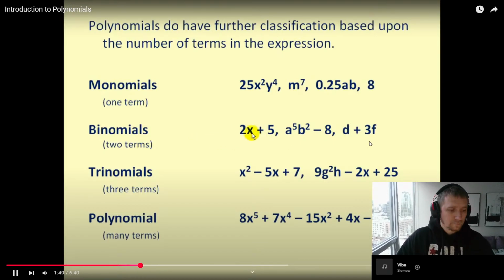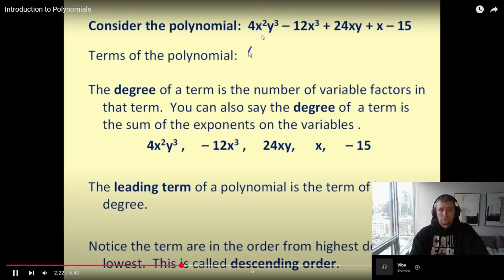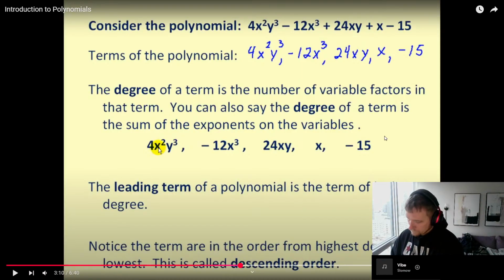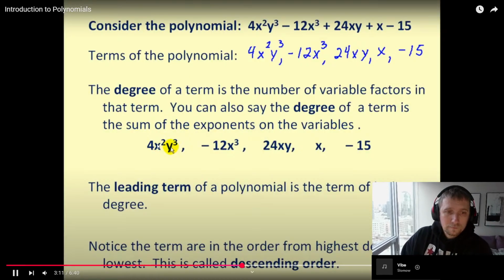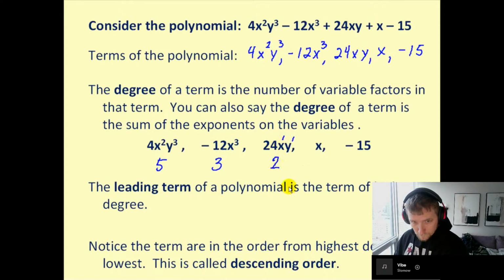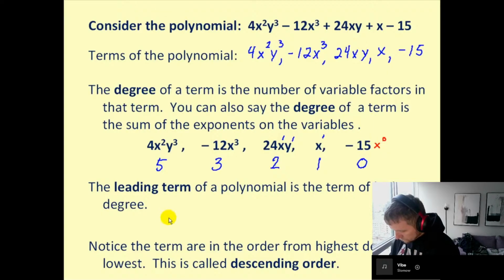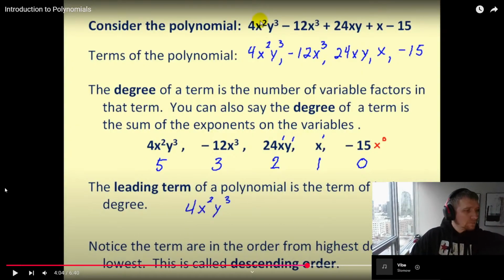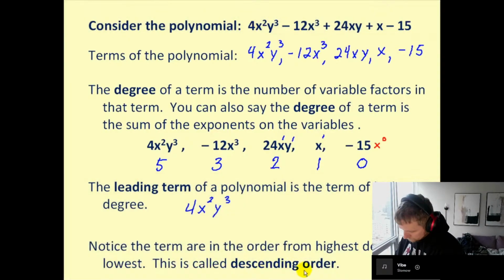Working on my class assignments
Come join me and keep me sane!